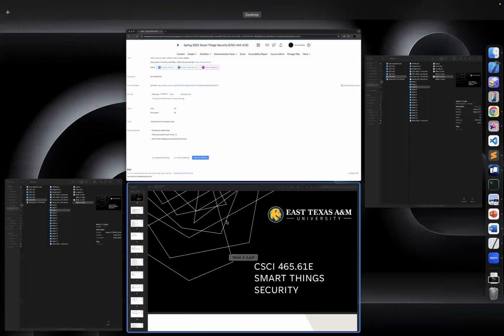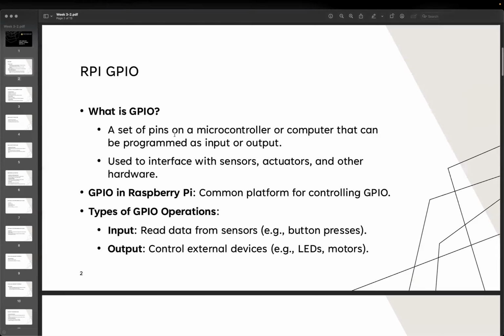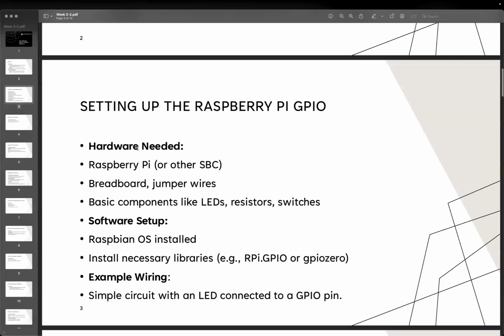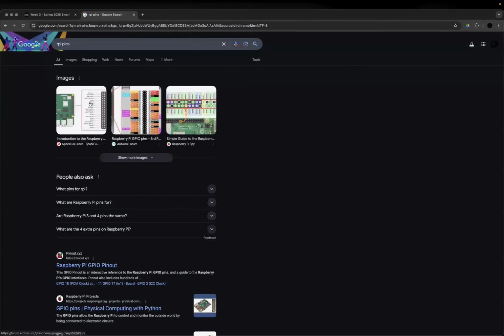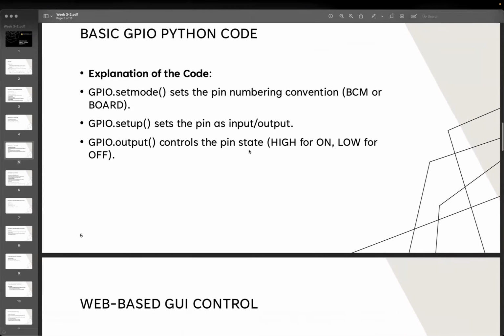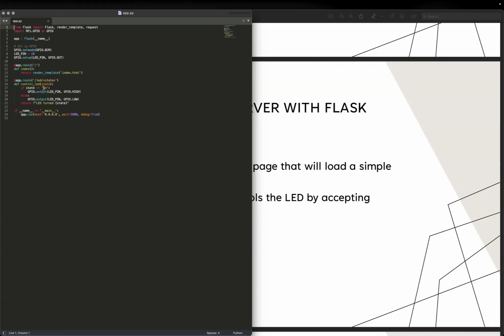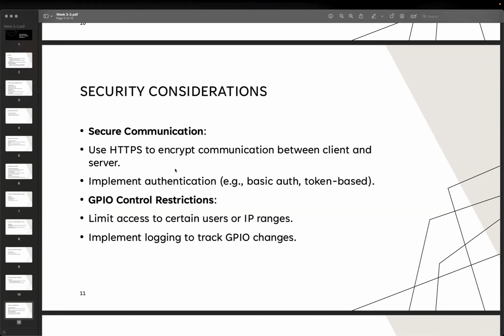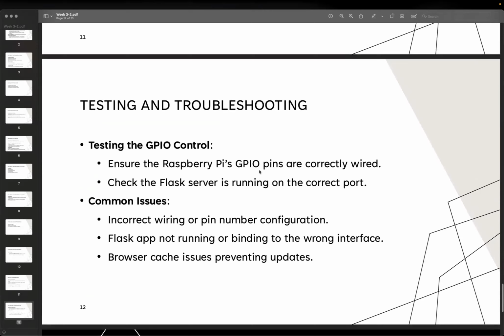CSCI 465 Spring 2025 - Week 3 Jan 30